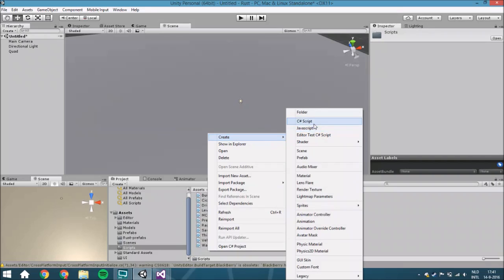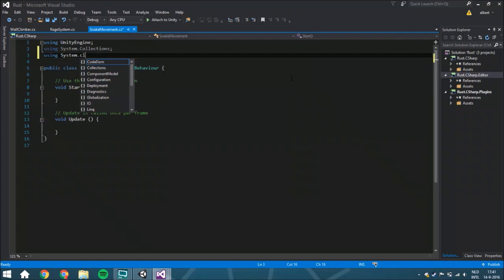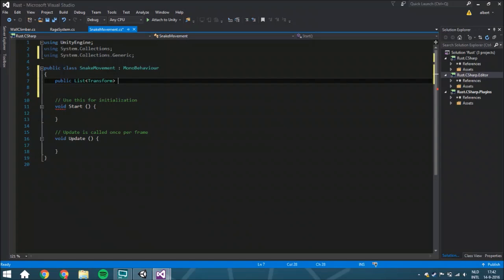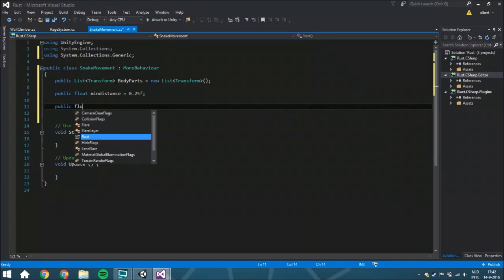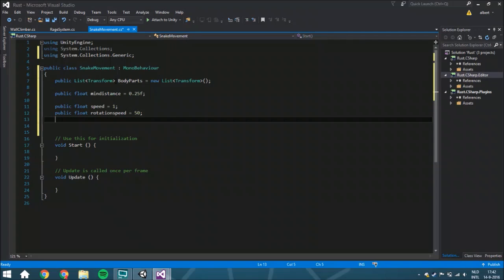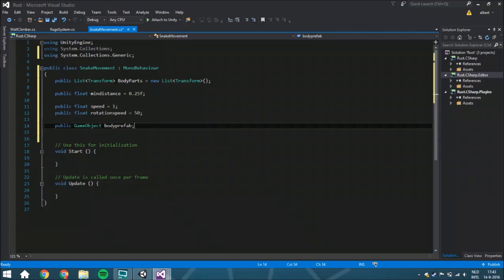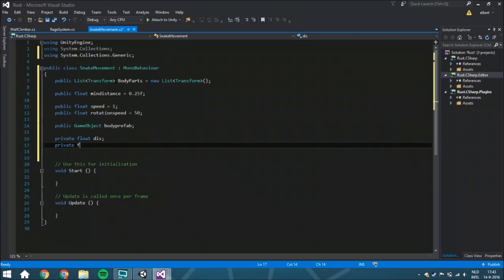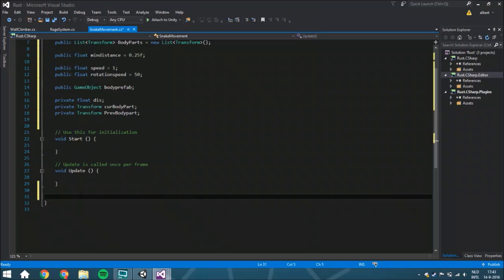[Unity 5] Tutorial: How to make Snake Movement in Unity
In this tutorial we are going to create the snake movement.

Daily
 ├ instagram (almost every day):
monthly